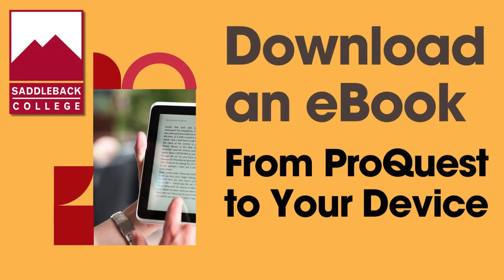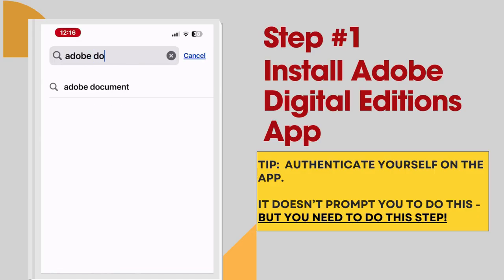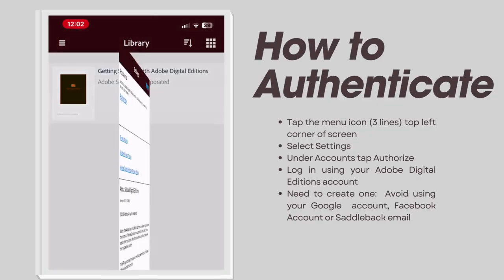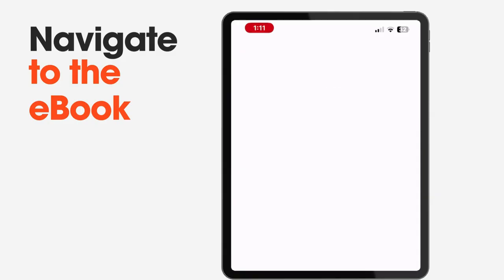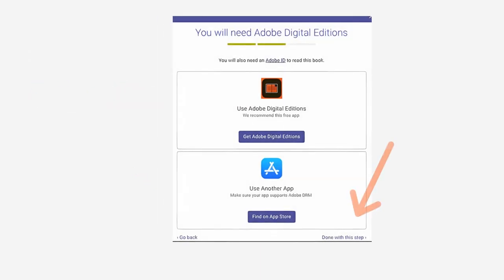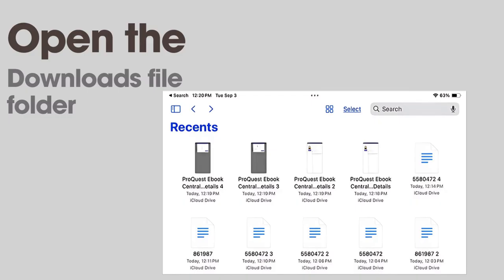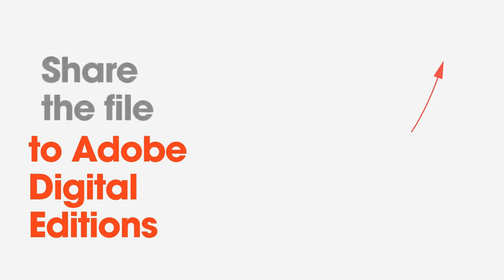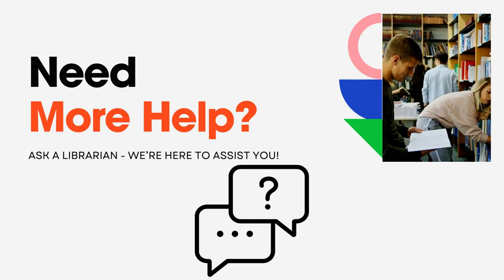Download an eBook from ProQuest to Your Device